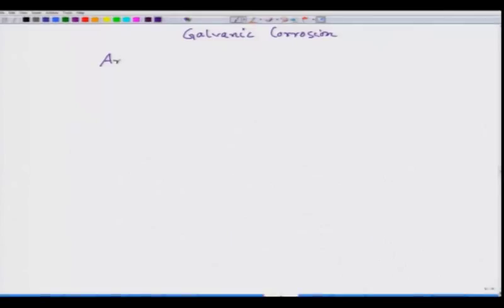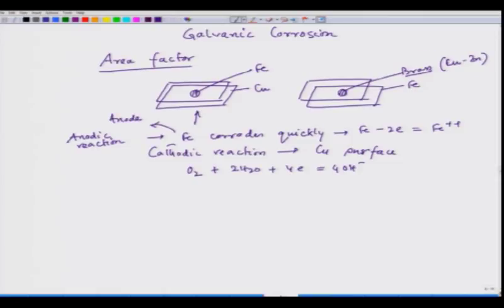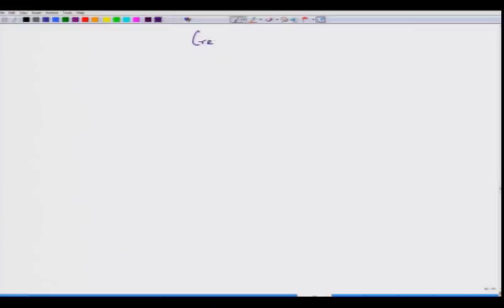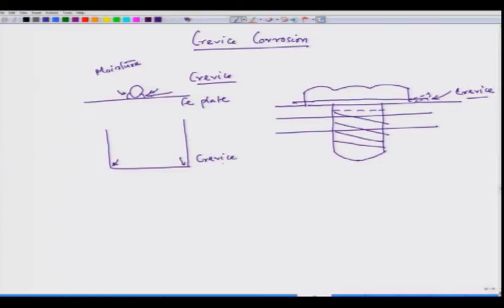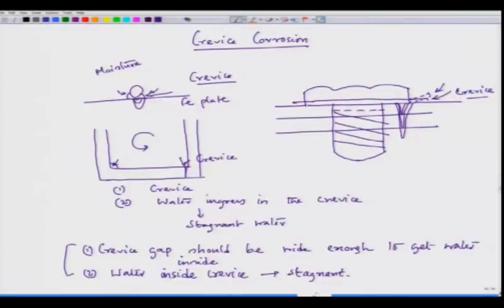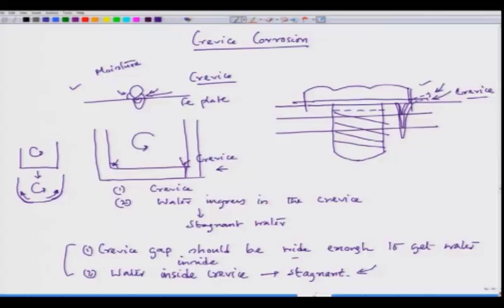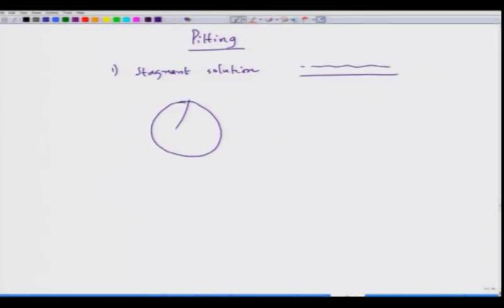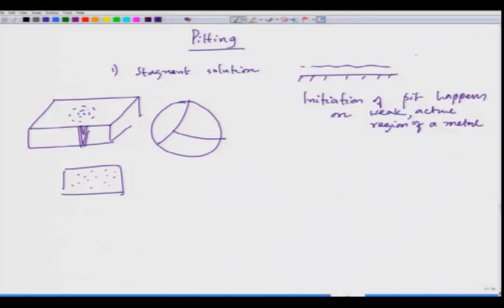Crevice and pitting corrosion